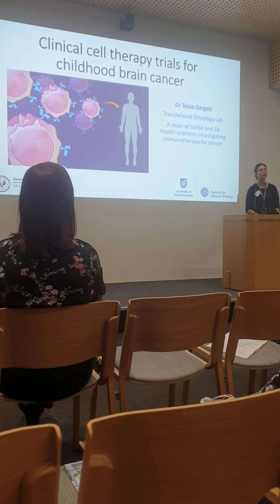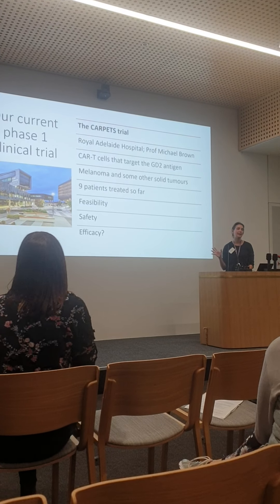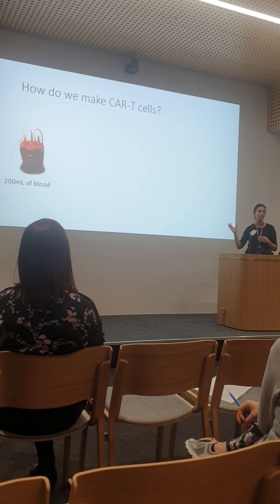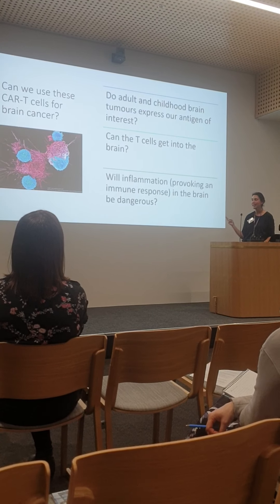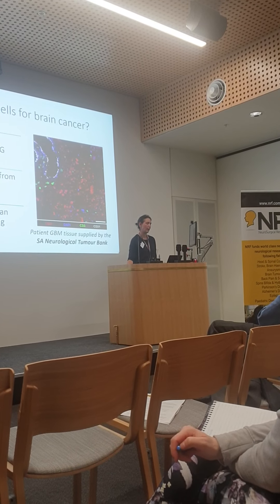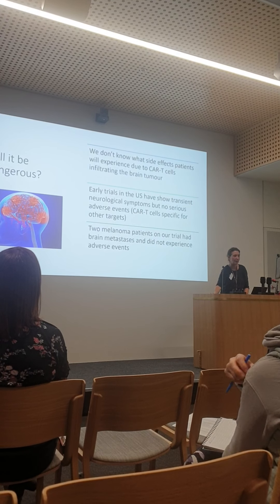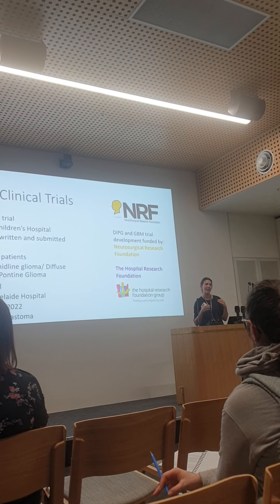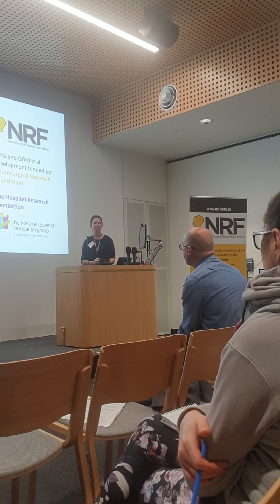Dr Tessa Gargett - Clinical cell therapy trials for childhood brain cancer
Dr Tessa Gargett speaks about clinical cell therapy trials for brain cancer at the NRF Brain Cancer Impact Forum at UniSA on May 25, 2021.